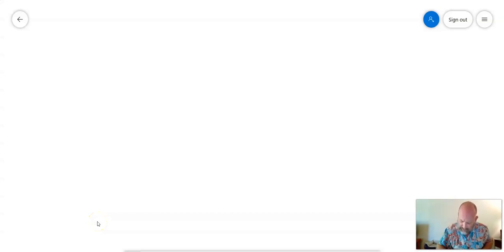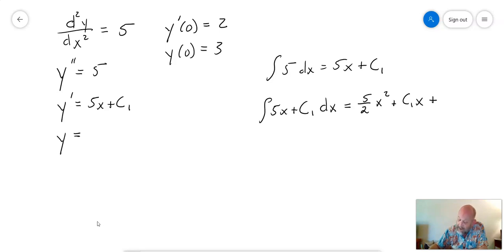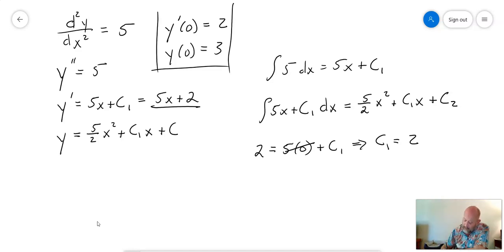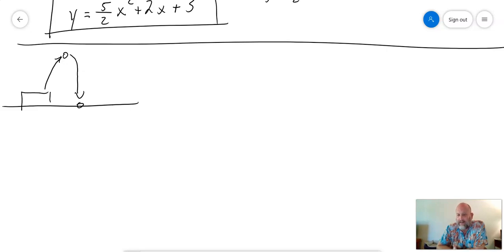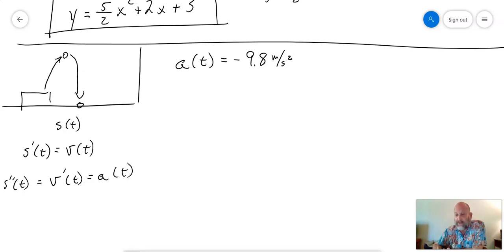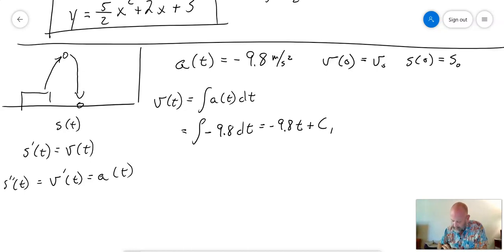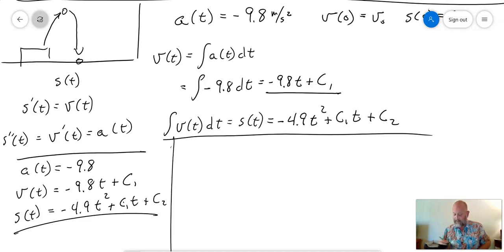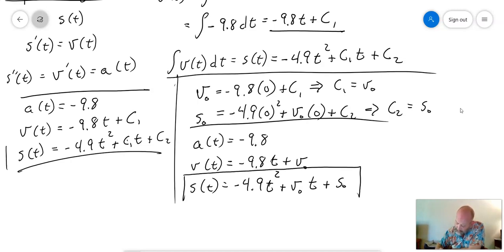Antideriv (part 3) Ex and App